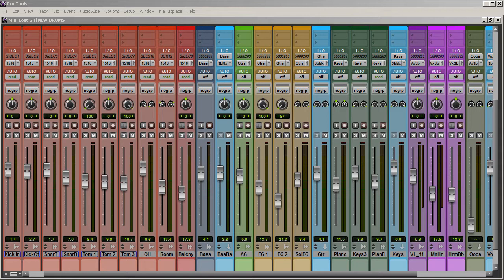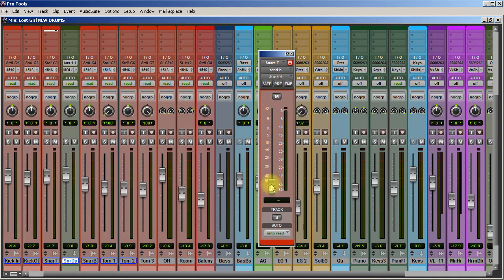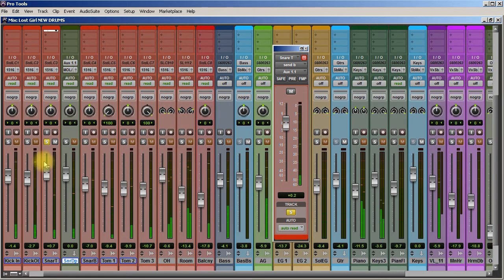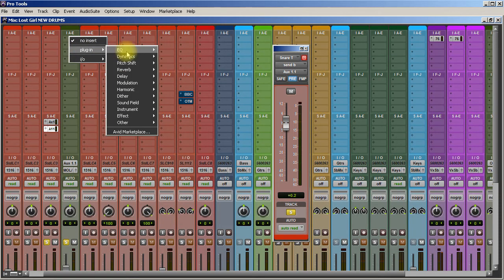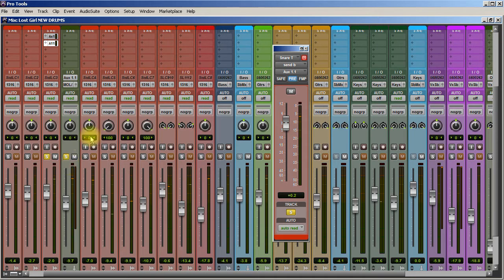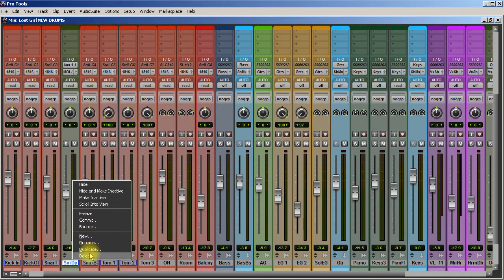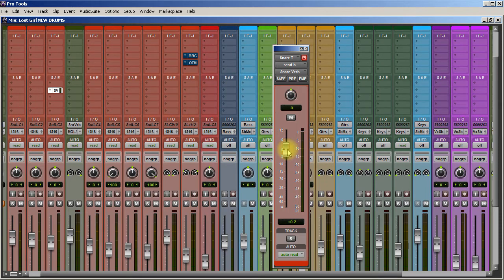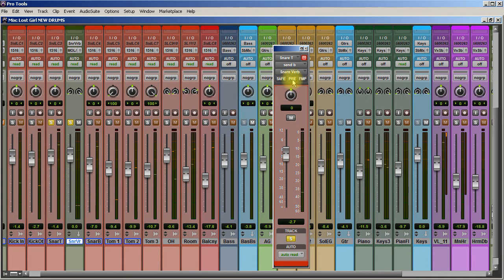When To Use Pre Or Post Fader Sends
I got a question from one of my subscribers about how and when to use pre or post fader sends. So here is a quick video describing how and why I use them the way I do. Hope this heps.